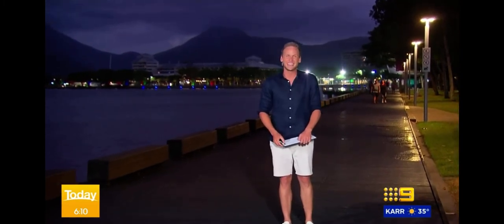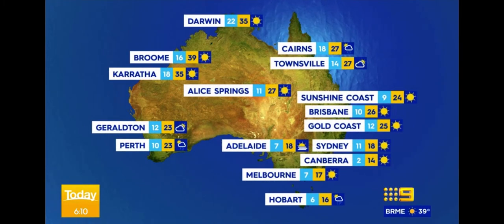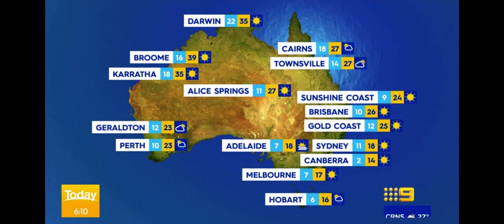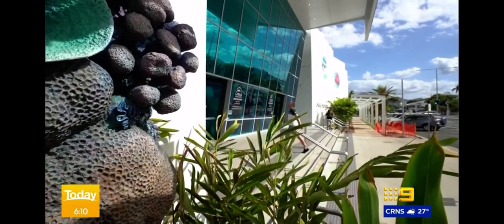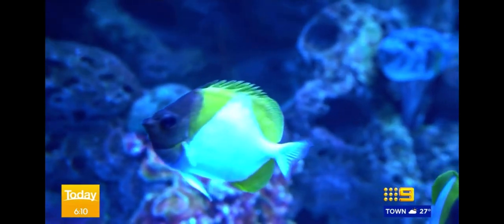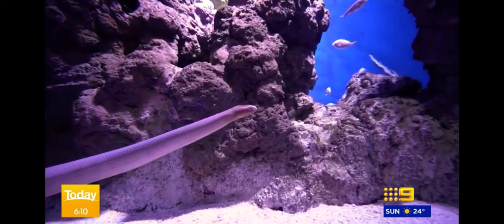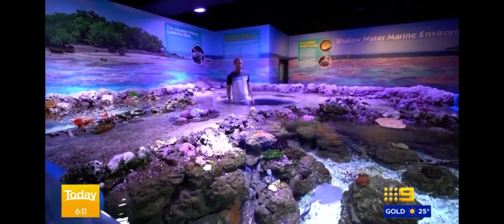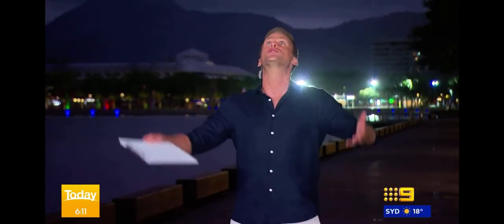Weather cross from Cairns Esplanade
The Today Show live weather cross from Cairns Esplanade with Tim Davies.

28 August 2020